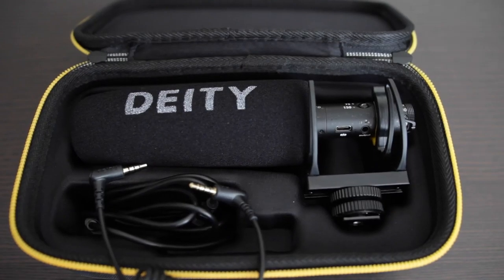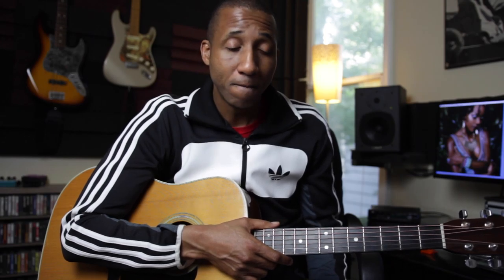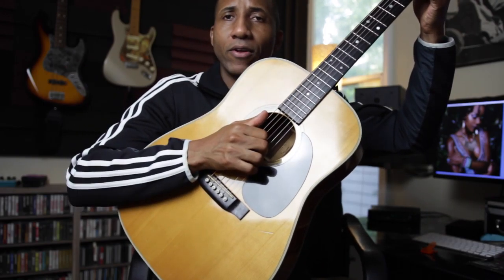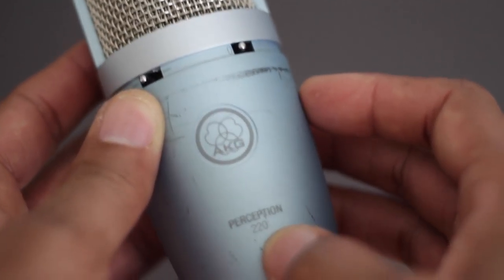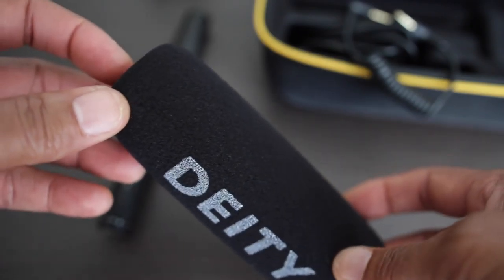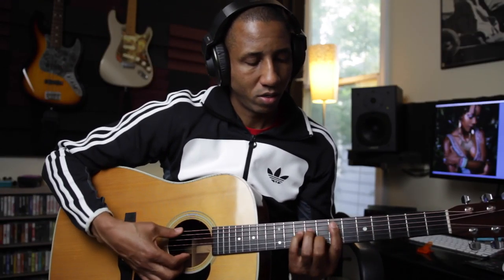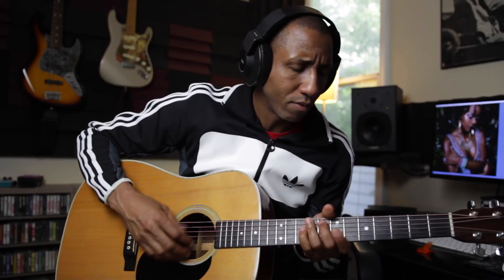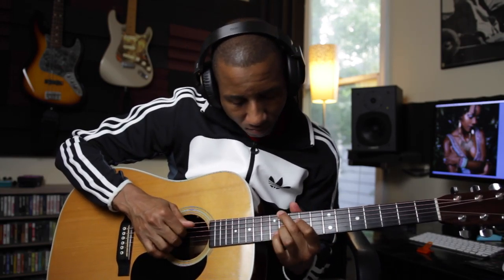Deity D3 Pro - BEST Shotgun Mic for $$ - reviewed by a REAL Guitar Player | Musician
This Deity mic is really AMAZING and has the best value for the money. Even though there are other reviews of the Deity V-Mic D3 Pro vs AKG Perception 220, I wanted speak to guitarist and other musicians as well. I'm using this mic with a Canon EOS Rebel DSLR camera. I hope you find this video useful and entertaining.

Elliot Holden (Urban Guitar Legend)